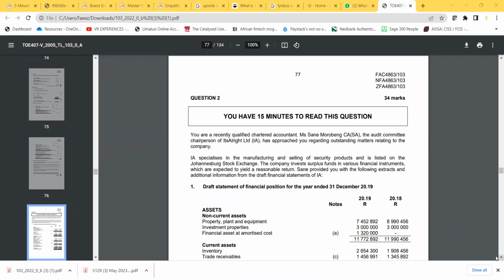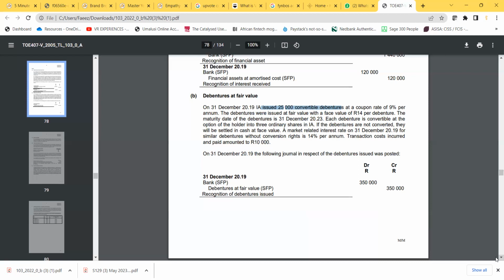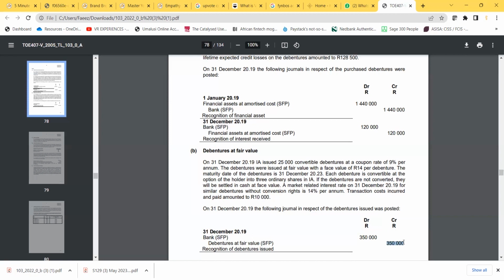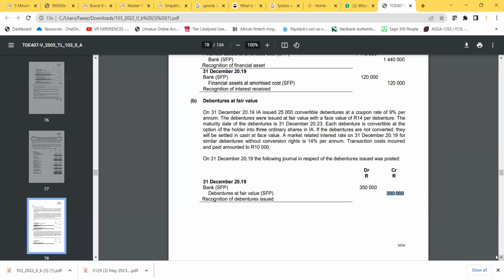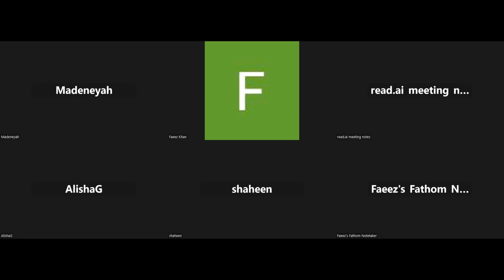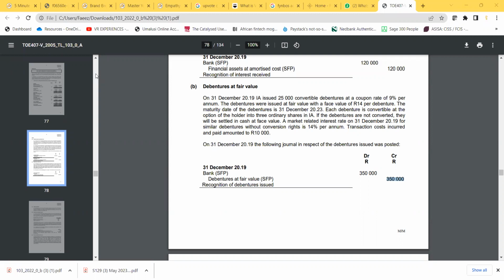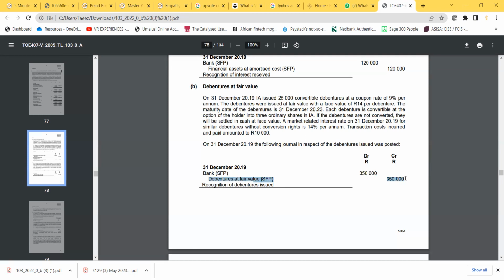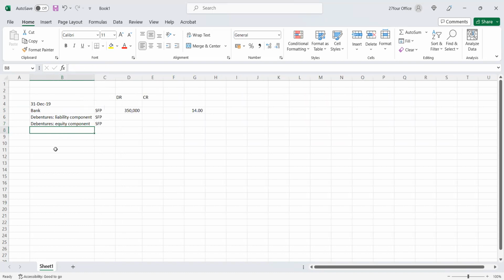Financial Instruments | Convertible Debentures (part 1 of 2)